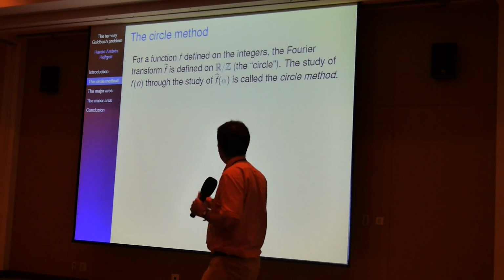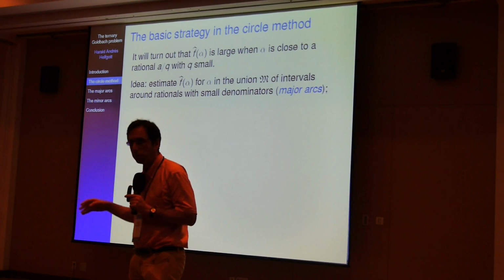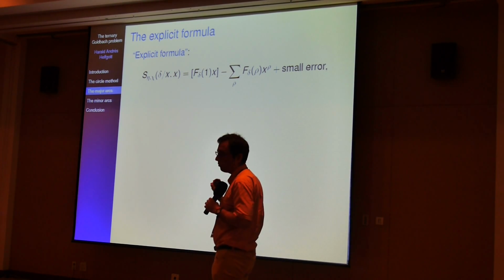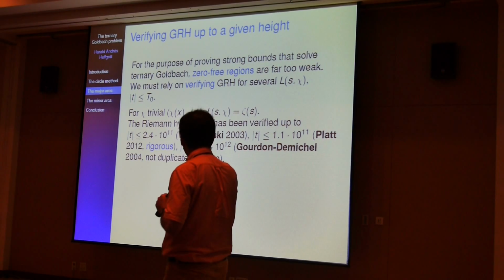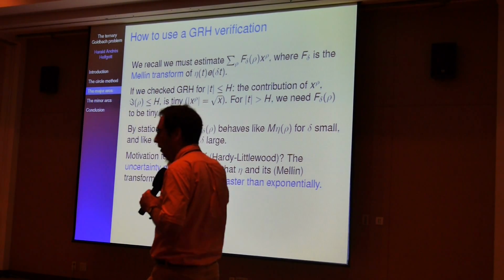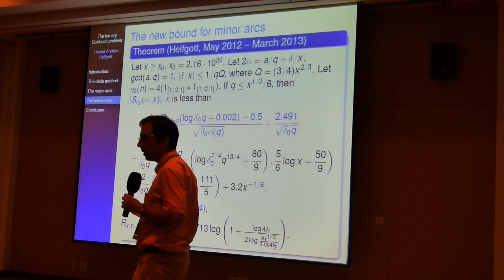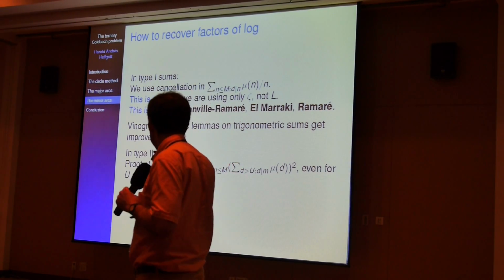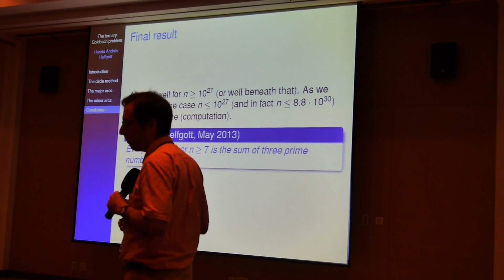ICM 2014 VideoSeries IL3.1 : Harald Helfgott on Aug14Thu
Invited Lecture

Speaker: Harald Helfgott

Title: The ternary Goldbach problem